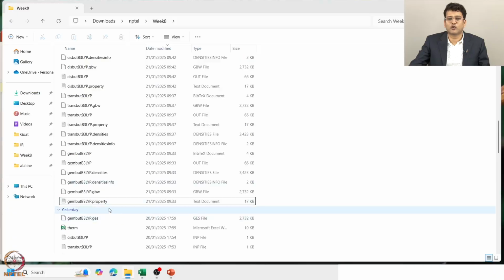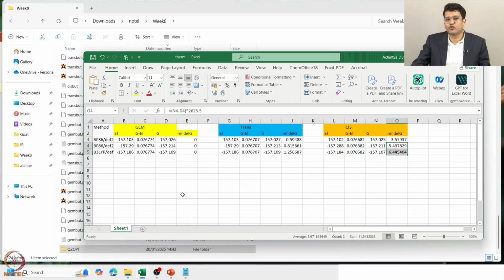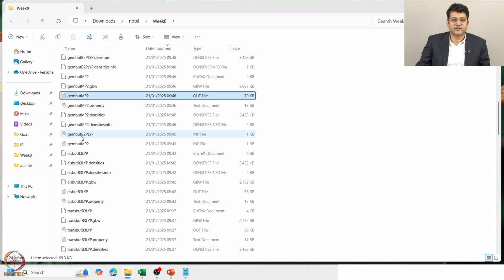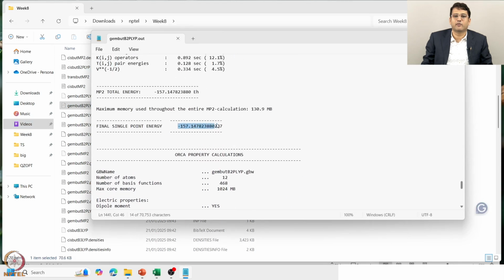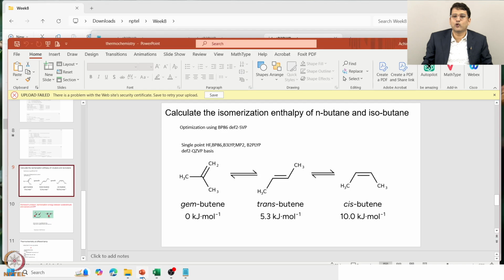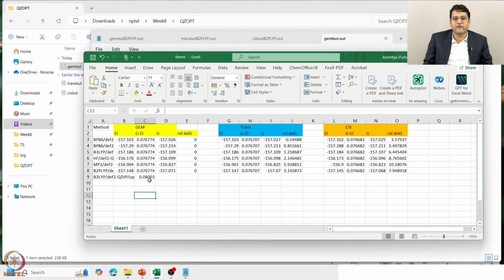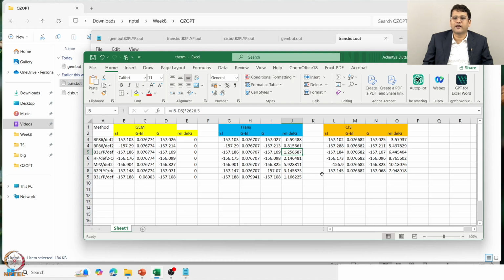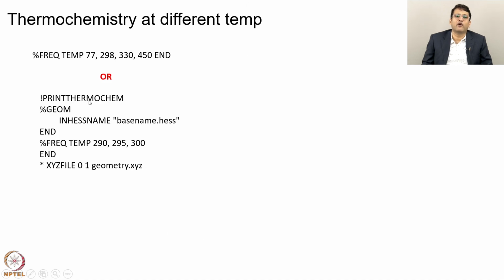Week 8: Lecture 44: Thermochemistry - III